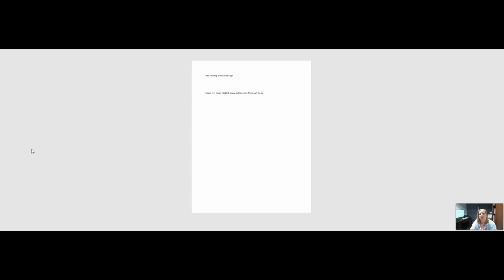How to Write an Introduction